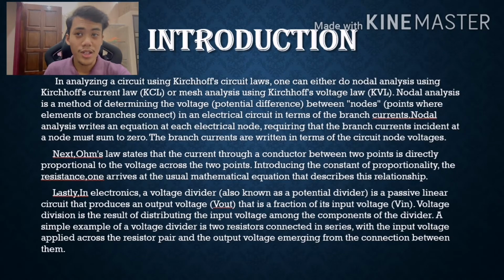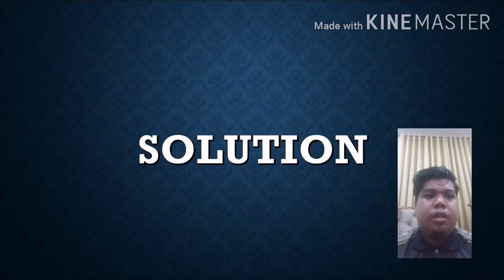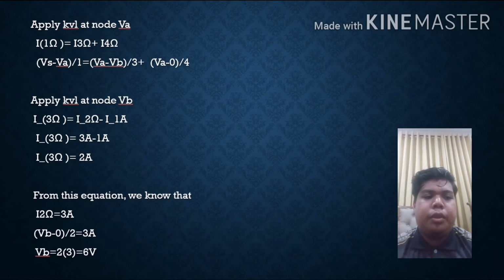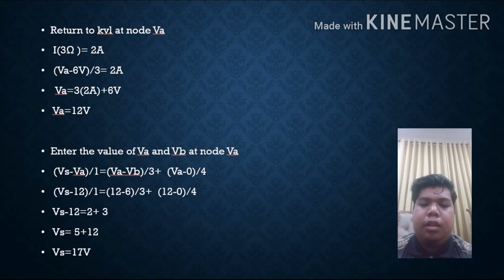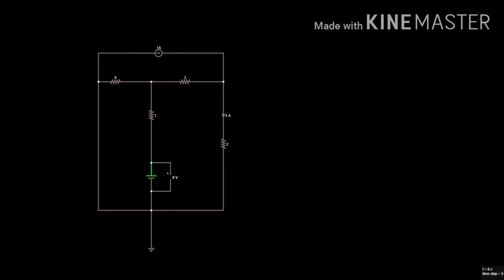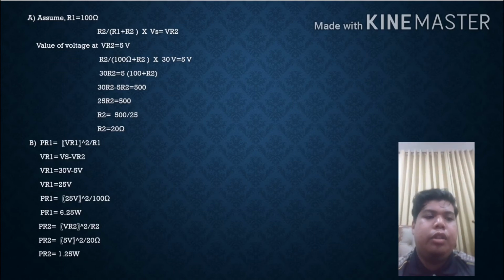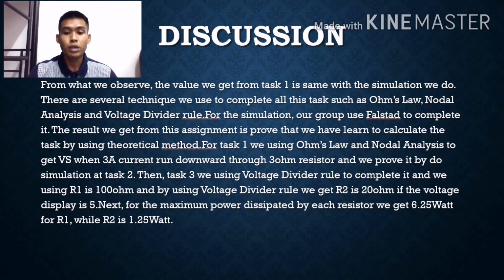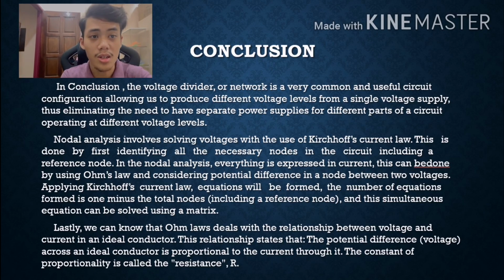VIDEO PRESENTATION EC 1